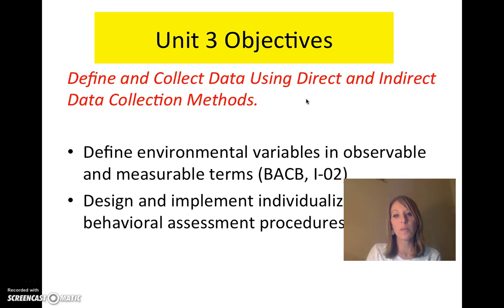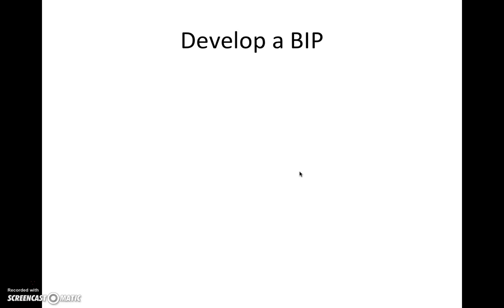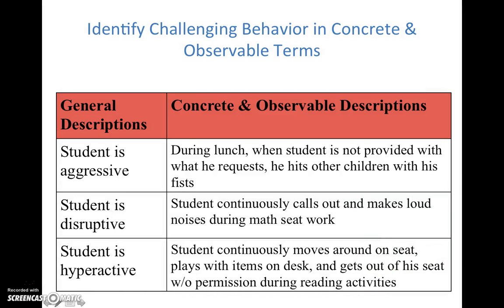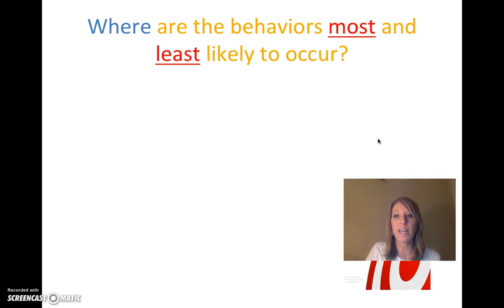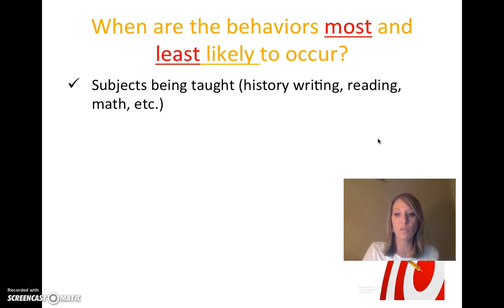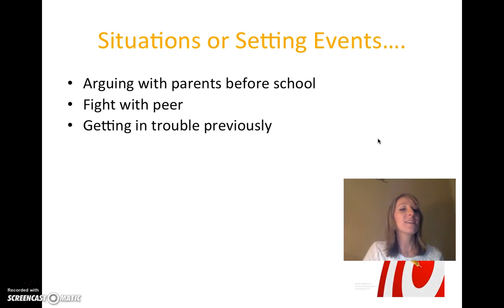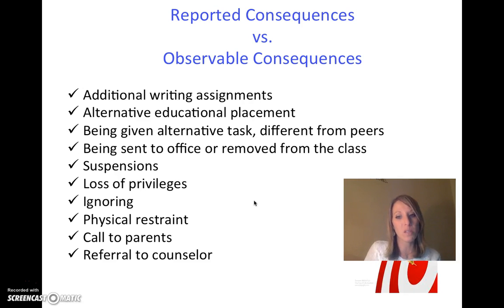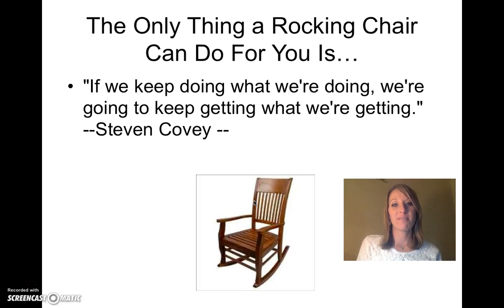EDSE 630 Unit 3 Lecture Part 1